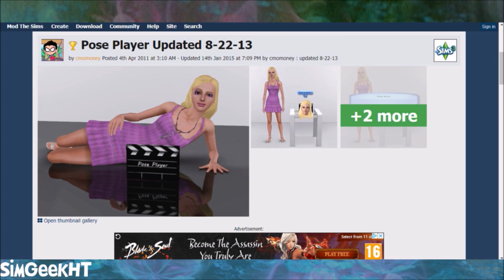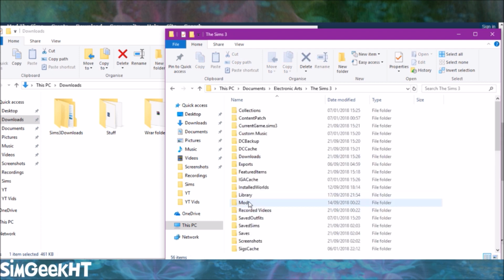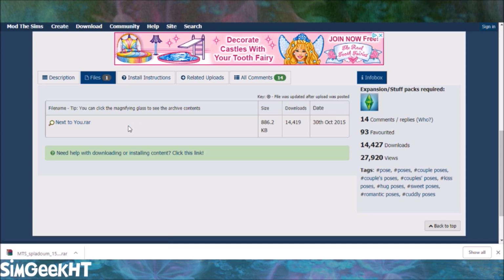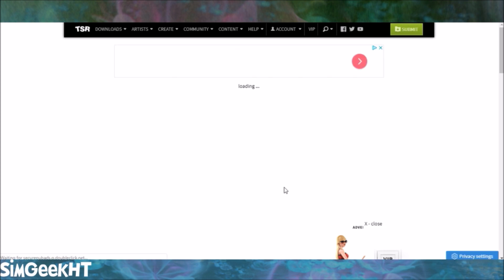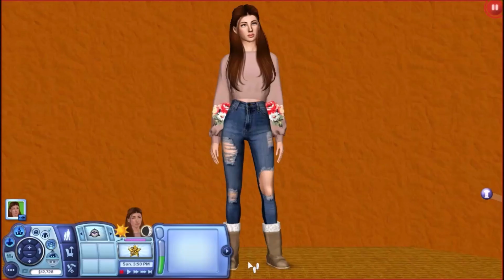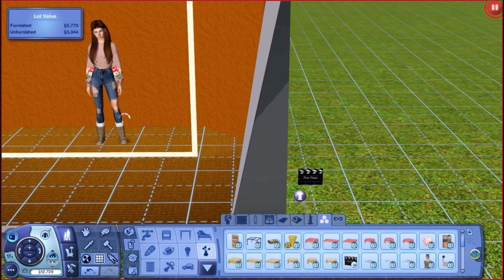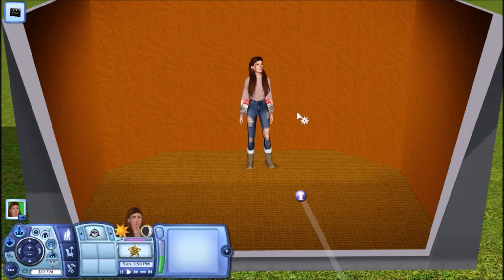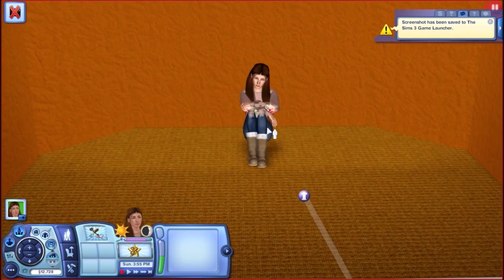The Sims 3 Tutorials - How to install and use Pose Player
This video is based upon how to install and use pose player. It is simple and easy to follow and use.

Check My channel Bio for Sims 3 and 4 Facebook groups!

Origin: PsychoSimHT
Steam: Anonymous_Psycho